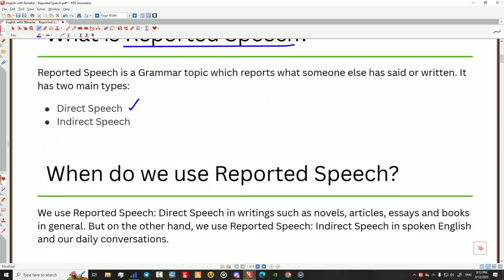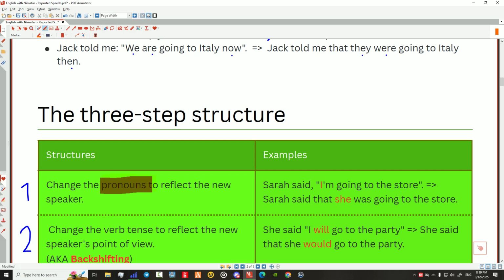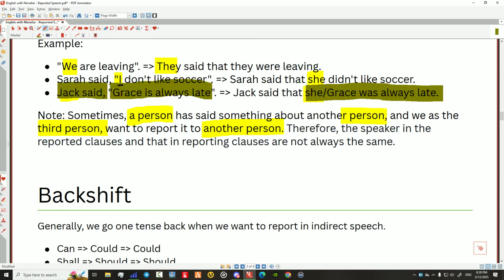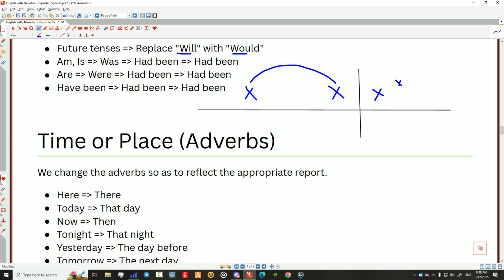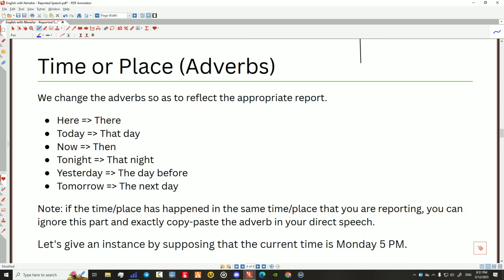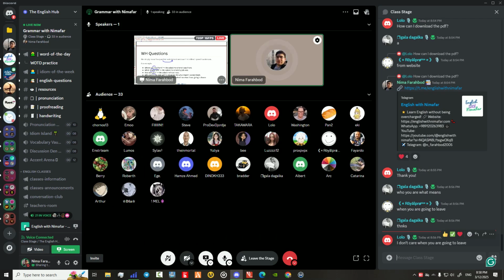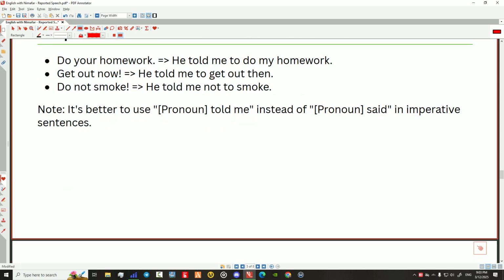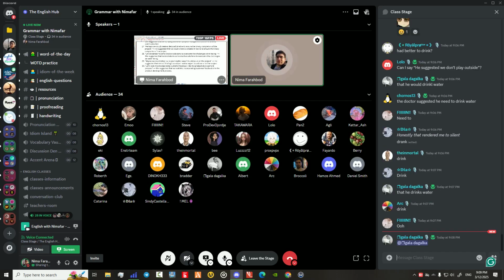📢 Master Reported Speech FAST! 🔥 (Say It Correctly Every Time)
🚀 Struggling with Reported Speech? You’re not alone! In this video, I’ll break it down step by step so you never get confused again!

✔️ Learn simple rules to change Direct Speech into Reported Speech
✔️ Master tenses, pronouns, and reporting verbs easily
✔️ Avoid common mistakes that most learners make
✔️ Get real-life examples for everyday conversations

📌 Watch until the end to boost your English skills effortlessly!

💬 Drop a comment with your questions—I’m here to help!